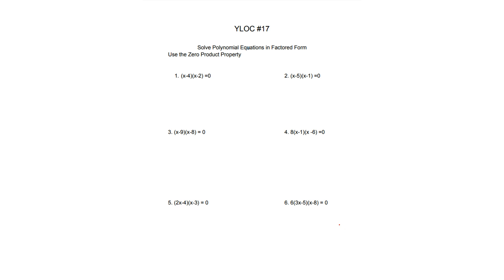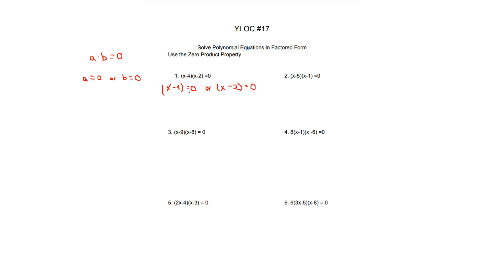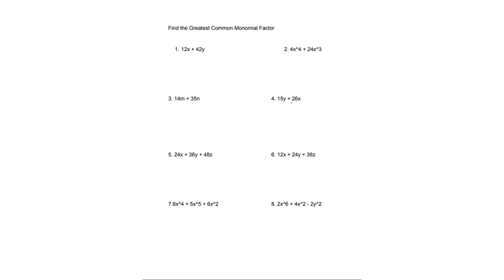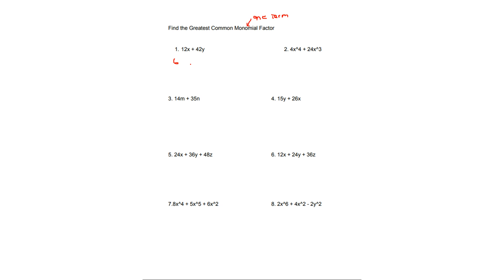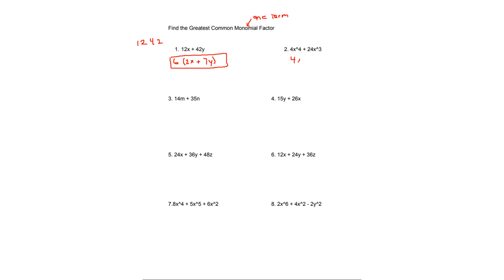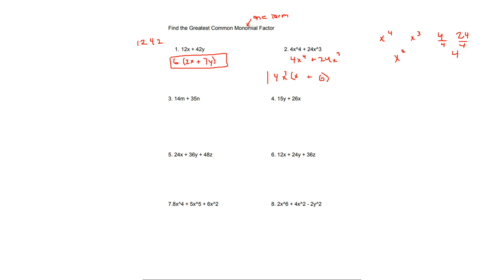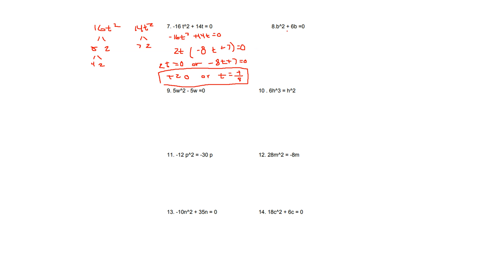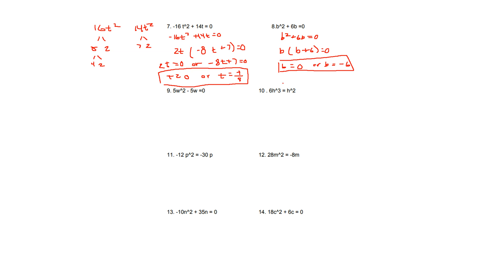7th Grade Math | Lesson 17 #1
Tutor: Alexander Kim